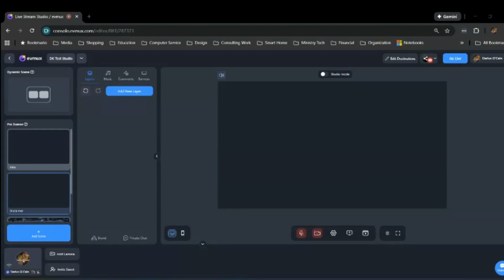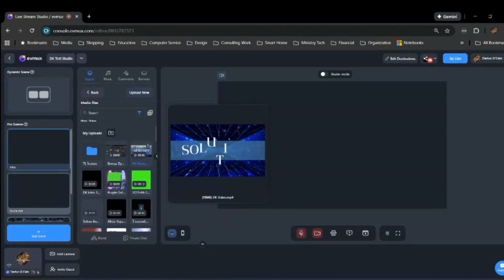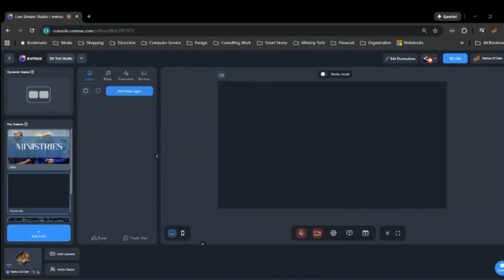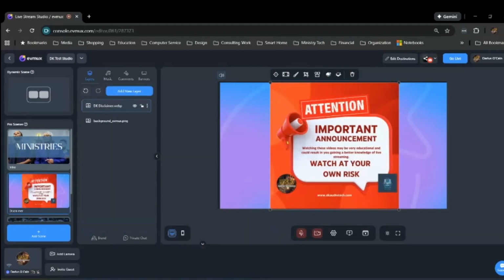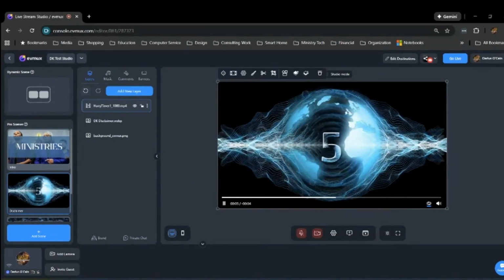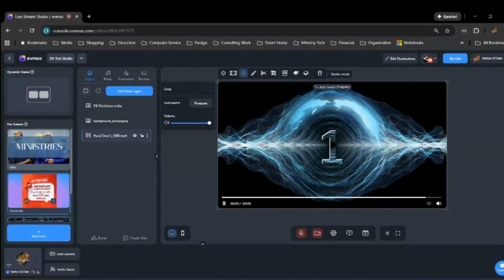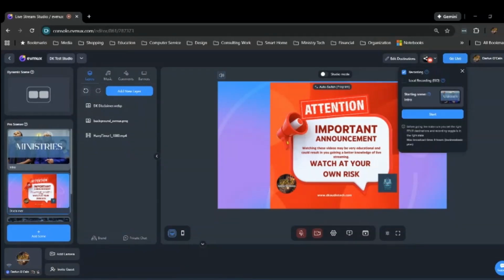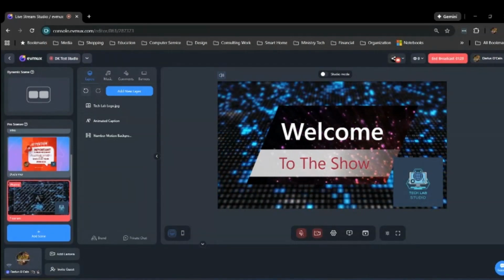Evmux Auto Switch Feature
Explore how to build automation within your live streaming production using Evmux. Learn how to create an introduction screen, switch to a disclaimer scene, and finally transition to your live production seamlessly. This tutorial covers setting up scenes, adding media files, and using timers to automate scene transitions, enhancing the efficiency and professionalism of your live streams. Get step-by-step guidance and additional tips for mid-program video integrations. Perfect for those looking to streamline their live streaming processes.
00:00 Introduction to Automation in Production
00:37 Setting Up Initial Scenes
01:20 Building the Introduction Scene
03:24 Configuring the Disclaimer Scene
07:16 Finalizing and Testing Automation
09:29 Advanced Automation Tips
10:18 Conclusion and Further Assistance